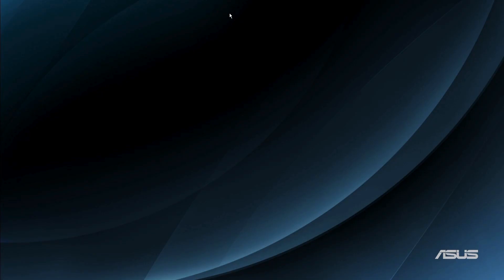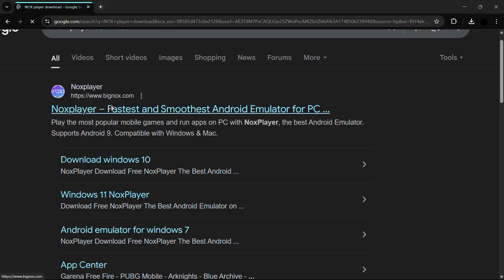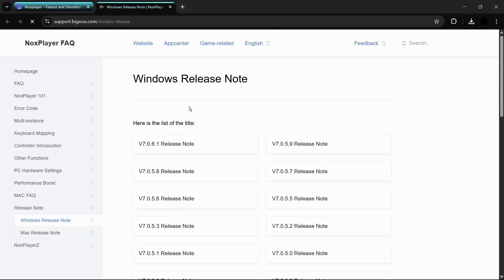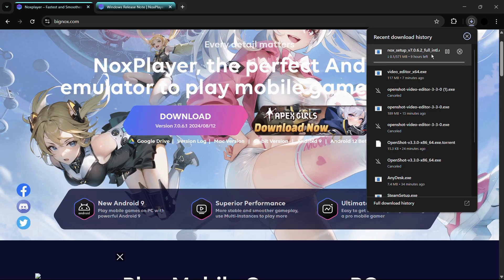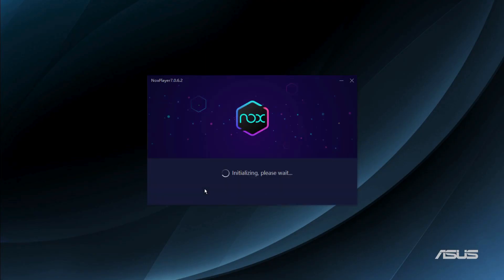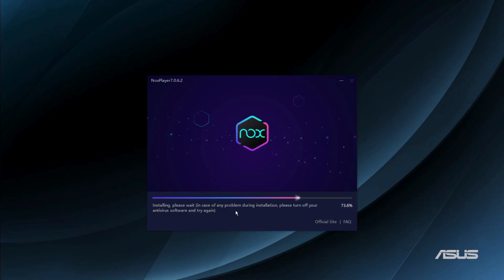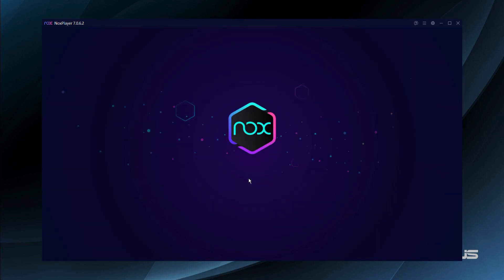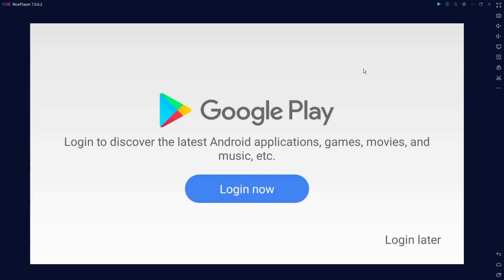How to Install Nox Player on Windows 11 | Android Emulator for win 11 | setup NOX player PC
Want to enjoy Android games and apps on your Windows 11 PC? This step-by-step tutorial shows you how to install Nox Player on Windows 11 — a powerful and user-friendly Android emulator perfect for gaming and app testing. Whether you want to play PUBG Mobile, Free Fire, or use any Android app on your computer, Nox Player offers smooth performance and easy controls.

Learn how to download the latest version, install it safely, configure settings for optimal performance, and troubleshoot common issues. This video is perfect for beginners and gamers wanting to get started with Android emulation on Windows 11.

What you’ll learn in this video:

Downloading and installing Nox Player on Windows 11

Setting up Nox Player for the first time

Optimizing performance and controls

Running Android games and apps on PC

3. Hashtags